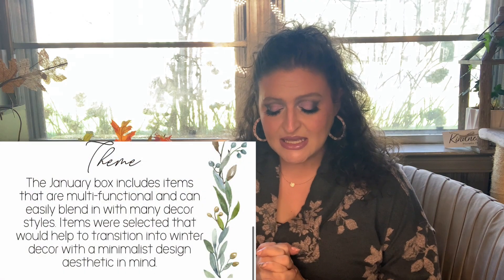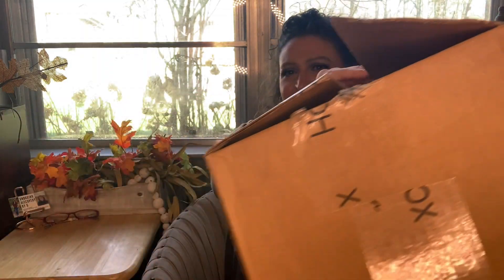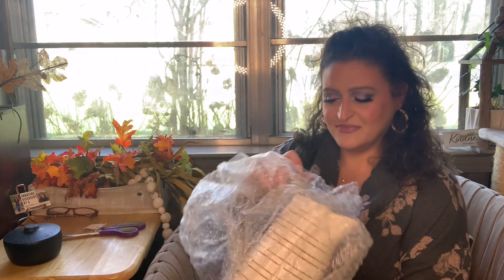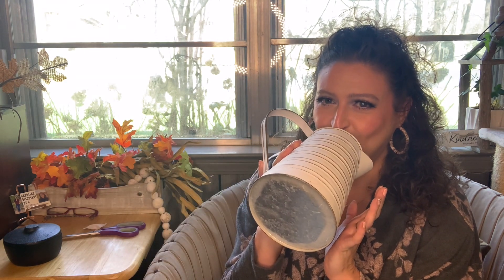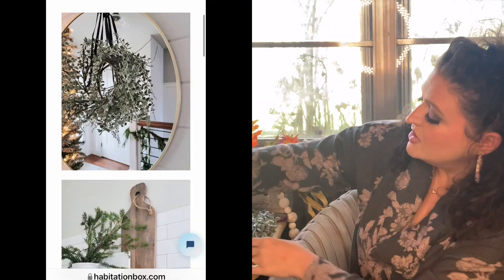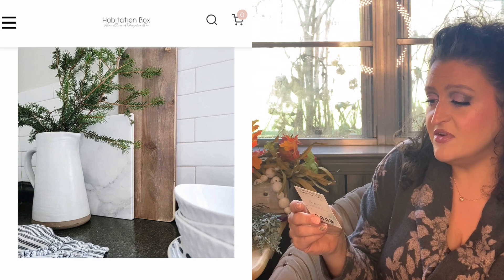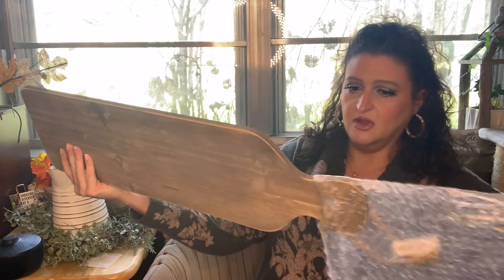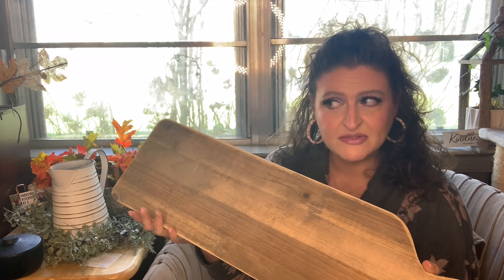Habitation Box January 2022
Habitation is a home decor Subscription. Habitation I and Habitation II. Habitation one comes with 4-6 high quality decor items. You can choose monthly subscriptions for $69.99. 3 month subscriptions for $66.99, 6 month subscriptions for $66.69., or 12 month subscriptions for $65.00. Habitation 2 comes with 7-9 high quality items. . You can choose monthly subscriptions for $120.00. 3 month subscriptions for $113.00, 6 month subscriptions for $111.00, or 12 month subscriptions for $105.00. I believe you can also choose monthly or quarterly.

In this box:
Habitation Box
Rustic watering can
Sage babys grass candle ring
Lidded cast ion pot
24" decorative layered cutting board

Habitation Box Elite
+ Nesting basket set of 3
+ Nesting tray set of 2

Boxycharm
Gina-HJLZWPRN

GINAP503